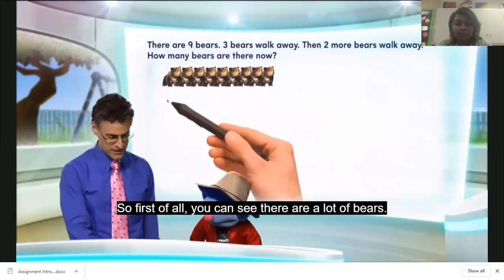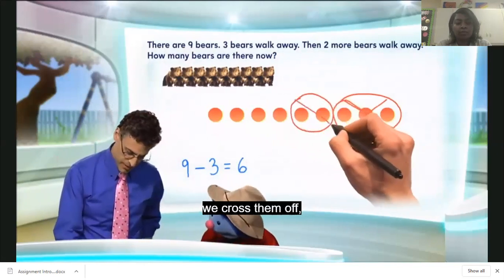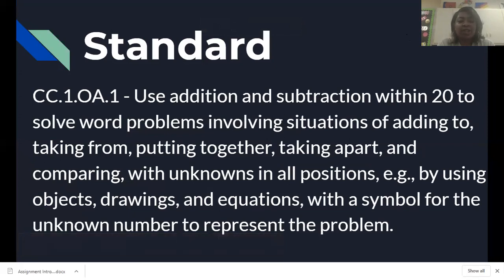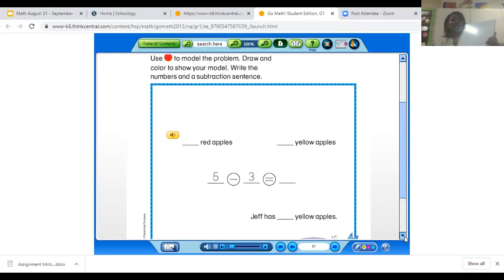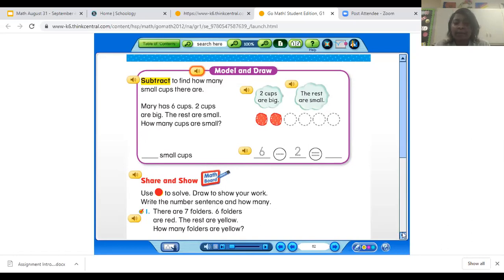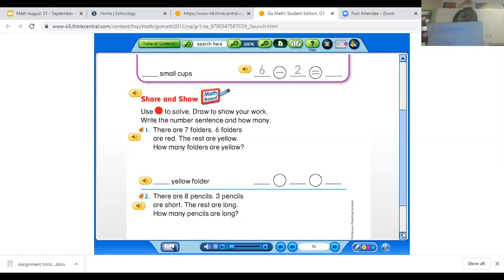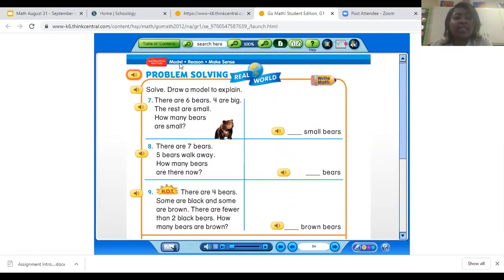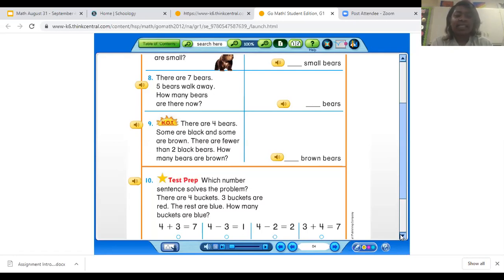Go Math Lesson 2 3